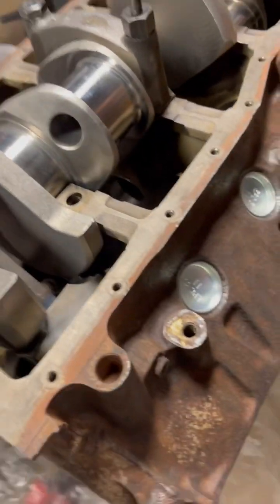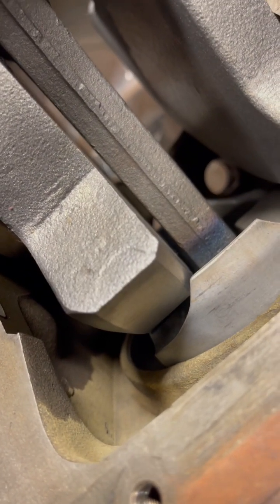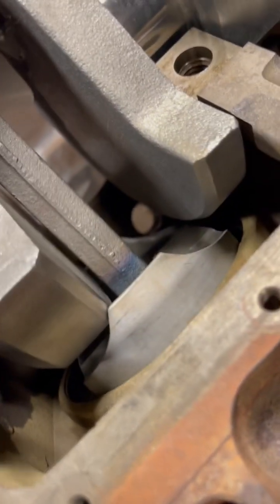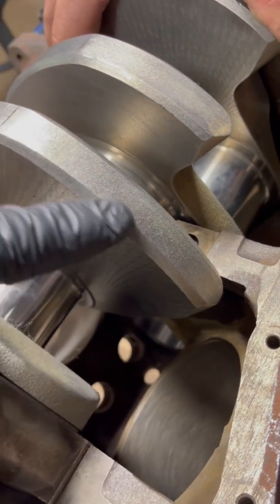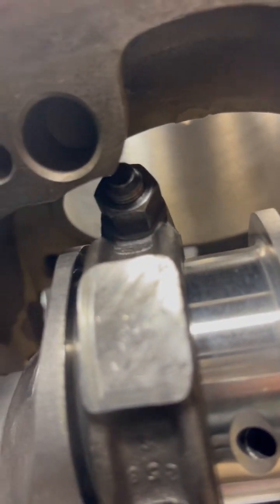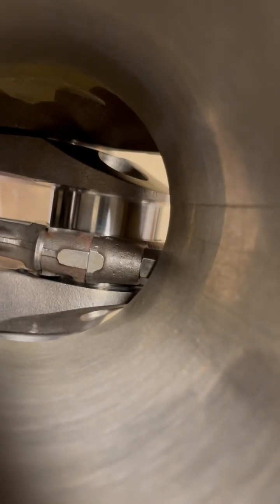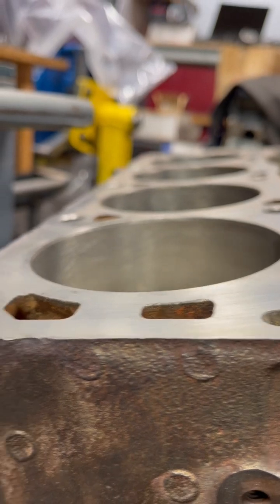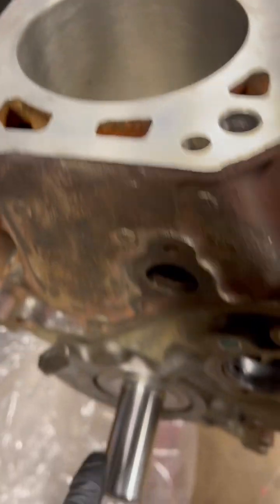When that Piston "Almost" Fits BUDGET Ford 387 Stroker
As we continue to build this budget 351w stroker, we have to adjust and clearance things along the way.